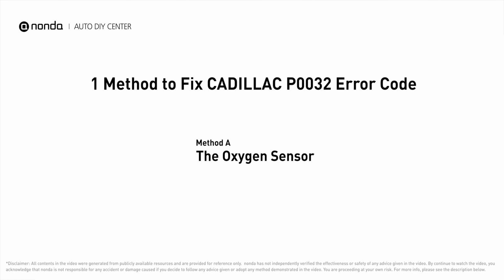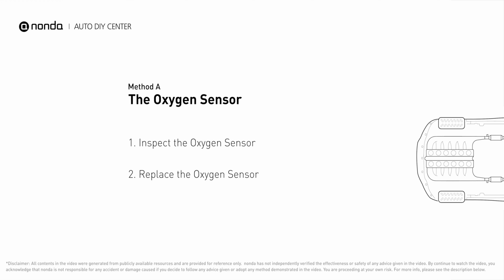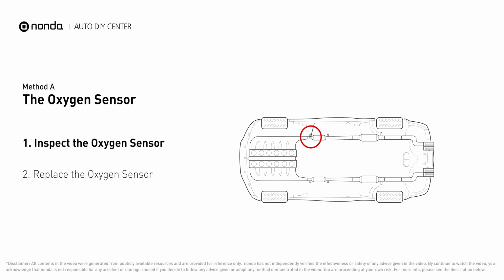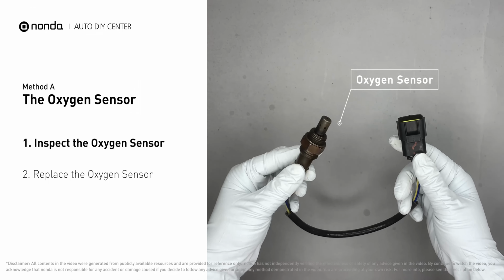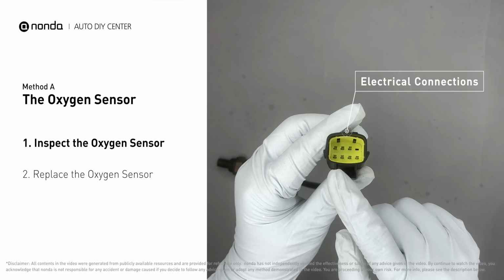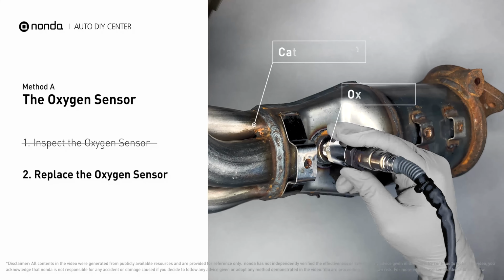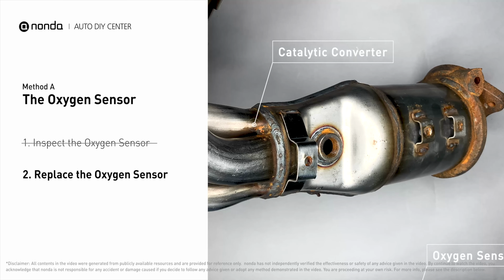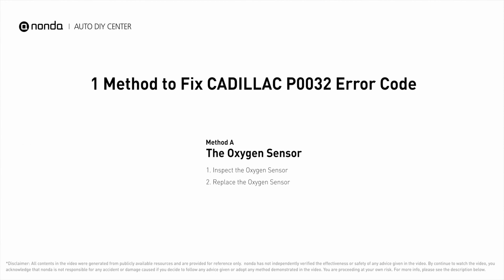How to Fix CADILLAC P0032 Engine Code in 2 Minutes [1 DIY Method / Only $19.99]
Claim your FREE engine code eraser

Engine Code CADILLAC P0032: HO2S Heater Control Circuit High (Bank 1 Sensor 1). This code may be triggered, when your vehicle’s control module, detects a fault in the heater circuit in oxygen sensor Bank 1 Sensor 1. Cylinder No.1. Catalytic Converter. Inspect Electrical Connections, Wire Harness, And Metal Tabs. How to replace an oxygen sensor. How to replace the O2 sensor. Tips and tricks for replacing the oxygen sensor in your car and fixing code CADILLAC P0032.

0:00 What is CADILLAC P0032
0:39 Method A - The Oxygen Sensor
1:39 Claim a FREE Engine Code Eraser